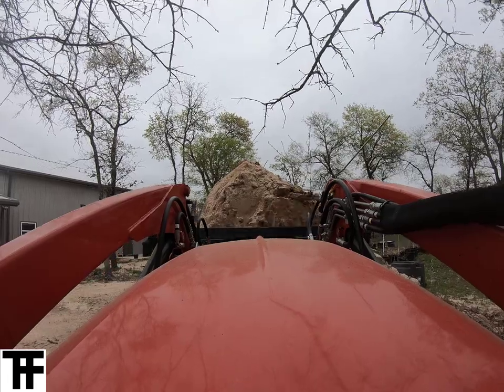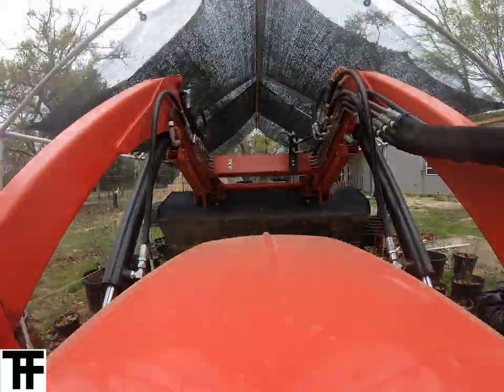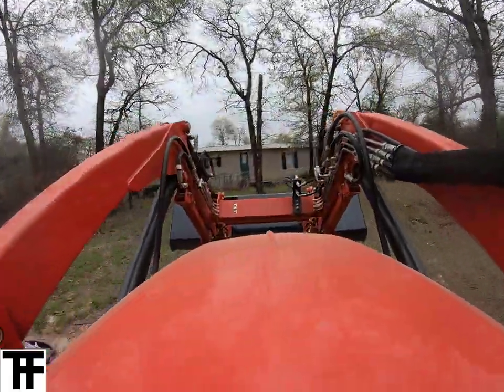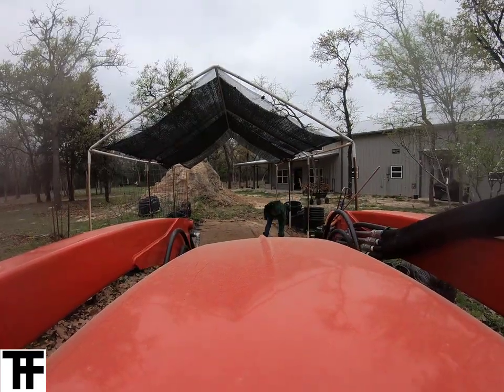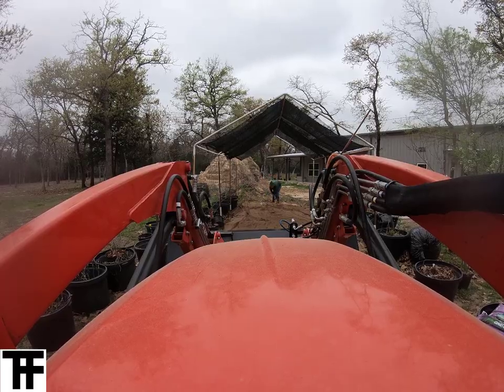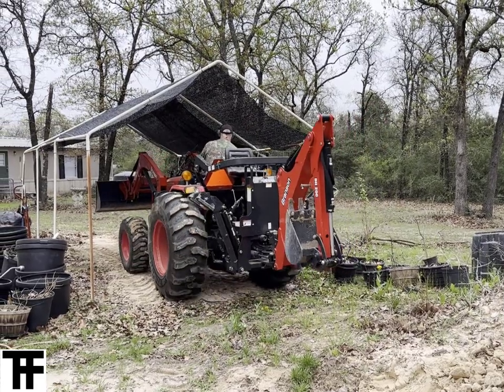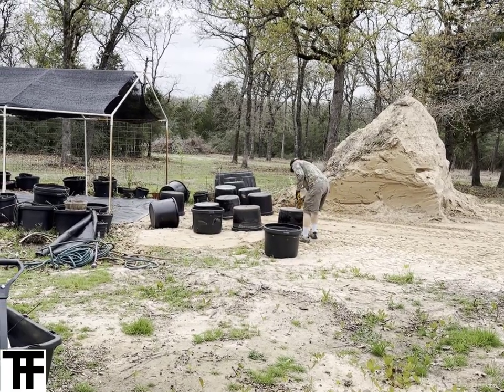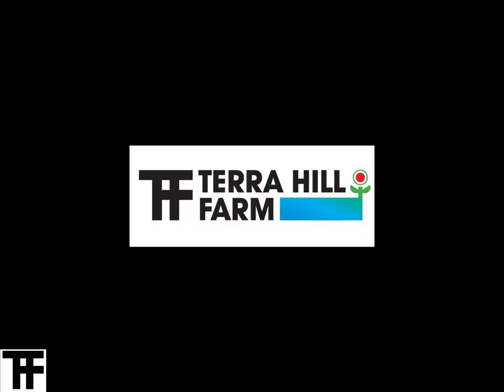Shade Cloth for Raised Garden Beds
We live in Texas. That means our outdoor plants will NEED a shade cloth this summer. So, we repurposed the pipe from an old RV cover & covered it with shade cloth. To save money we also repurpose cattle feed tubs as our raised bed garden. Watch as our 55HP, 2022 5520H Branson Tractor moves the dirt mountain left makes a pad for our outdoor shade cloth garden.

Do you use shade cloth in your outdoor garden? How has it worked for you? What containers do you repurpose for plants? We're growing more and would love to have some of your wisdom!

For more about our hydroponic farming system and FREE Hydroponics Lessons Online visit: